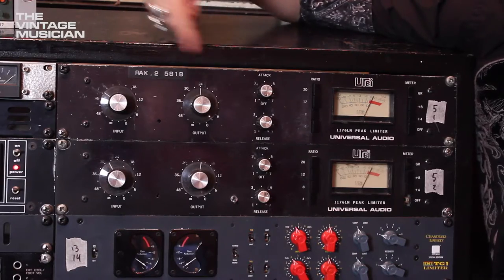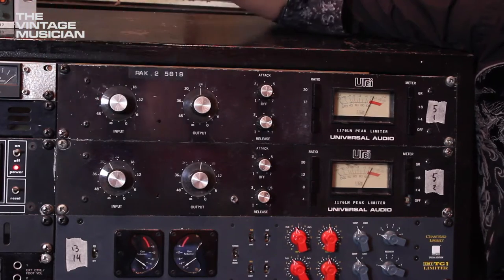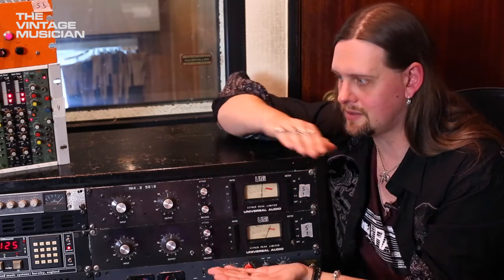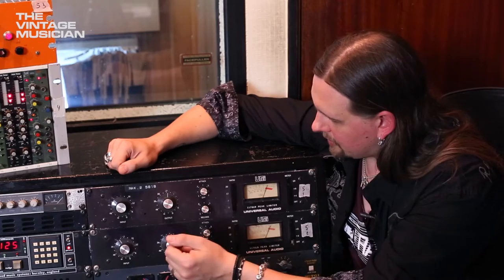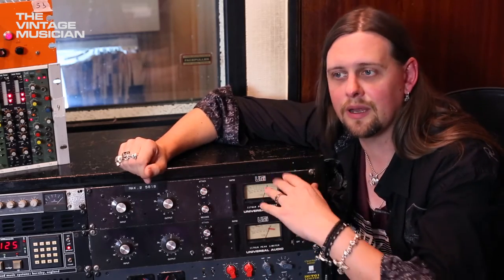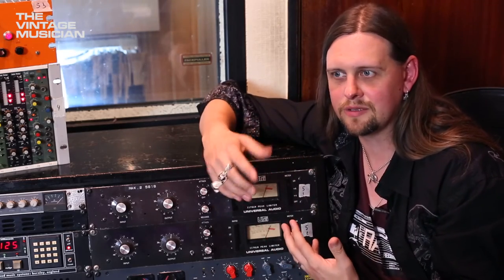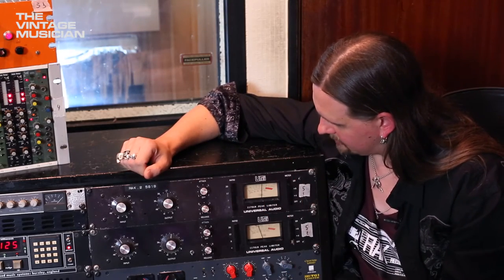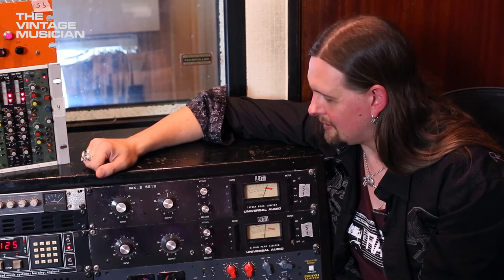Need Some Compression? The Urei / Universal Audio 1176 Introduced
Here is the first true peak limiter/compressor introduced in the late 60s that used solid state electronics. These are workhorses in the industry and have been a huge part of the sound behind most hit records. Wes shares its sonic properties with 2 1176s daisy chained together.

Wes is in RAK Studios is one of the UK's best-known recording studios. It was founded in 1976 by English record producer Mickie Most. There are four studios at RAK, all of which are kitted out with classic, top-of-the-range recording equipment.

The Vintage Musician brings musicians insights on old school gear, technique & new school approaches.

Wes Maebe's clients have included UB40, Gabrielle Aplin, Elliott Randall, Ann Peebles, Sting, Alexandra Burke, Melanie C, Chaka Khan, Robert Plant and Cat Stevens.

Morris Michael ('Mo' | who is heard singing in this video) was born in London’s Hackney Hospital in 1959, the son of immigrants from Antigua who had arrived in the Windrush era to find a better job than cutting sugar cane.  In the 80s Mo Mo recorded with artists such as Scritti Politti, The Blow Monkeys, Tina Turner, Ruby Turner, Evelyn Thomas, Precious Wilson, Imagination, Belouis Some, Hazel O’Connor, Living in a Box, Techno Twins, Errol Brown, Samantha Fox, Quincy Jones, Paul Weller, Wham!, Altered Images, Suggs, Erasure, Yazz and others. He did a session with Steely Dan producer Gary Katz, a song called “Rhythm of Life” which was recorded by an artist called Hugh Harris, who was going out with Sinead O’Connor. The track was in the movie “Uncle Buck”.

In January 2013 Morris returned to music full time, since when he has been writing like fury, started gigging again, joined The Fireside Sessions in Southern Ireland and is rapidly building a reputation as a writer and troubadour in the style of one of his heroes, James Taylor.